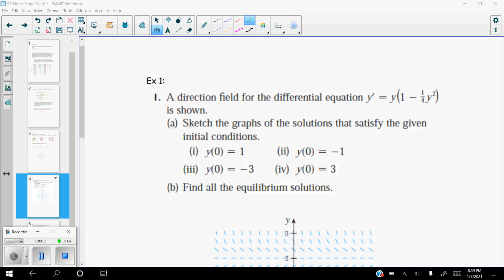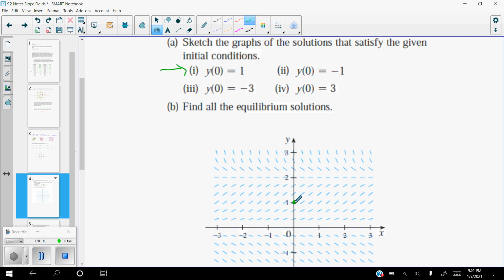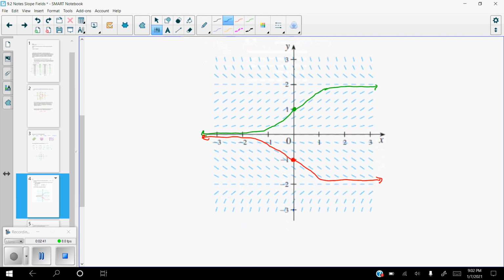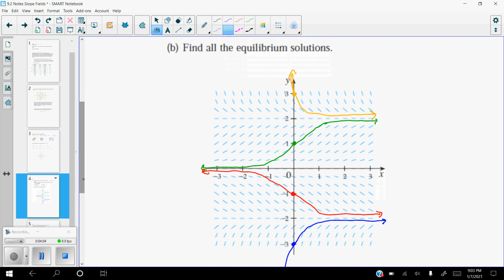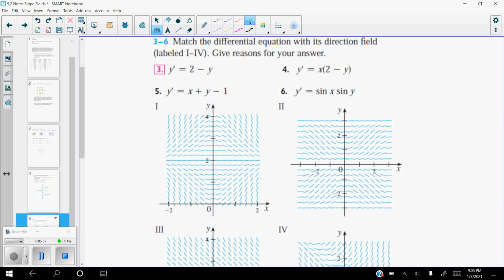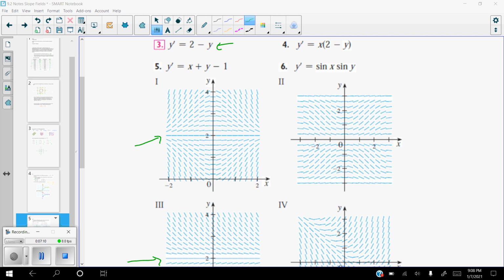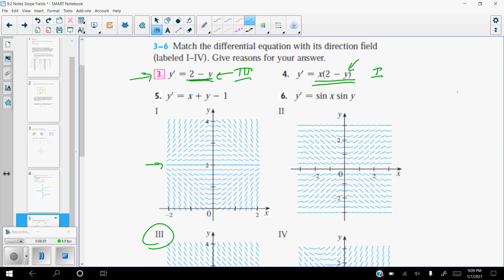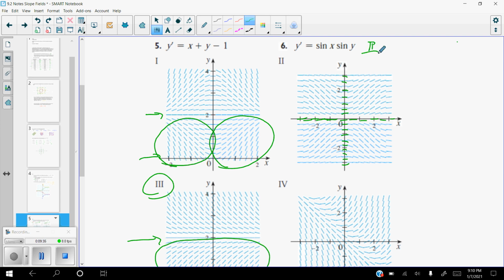9 2 Slope Fields Video 2